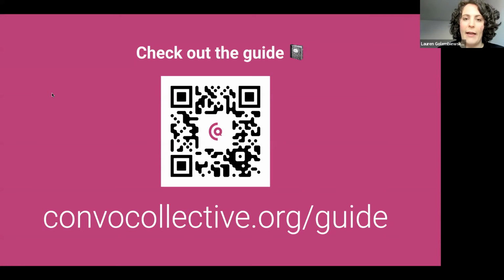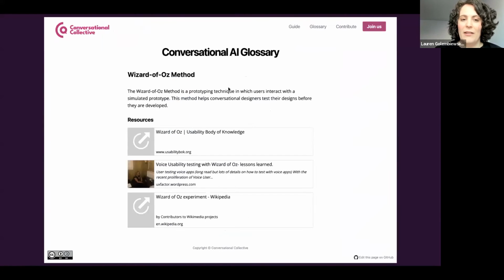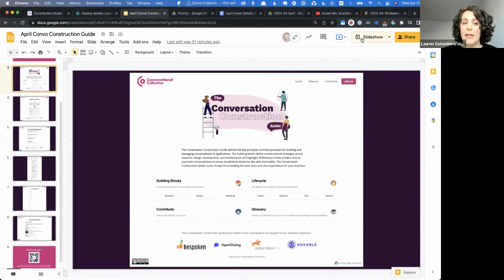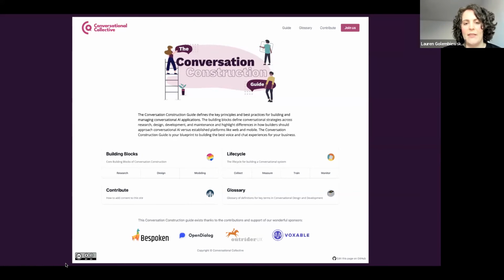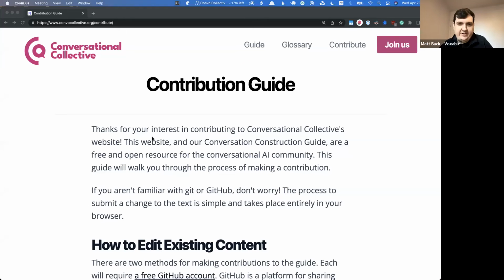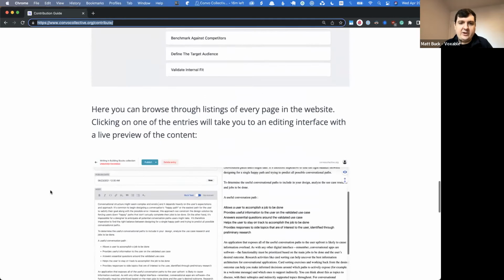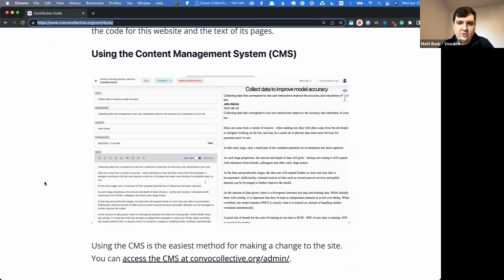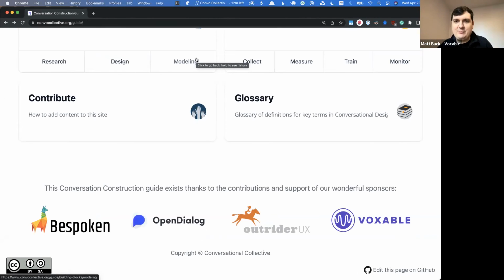Dig Into Conversational AI: Introducing the Conversation Construction Guide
★ Event Details:
Conversational Collective is debuting our community-built Conversation Construction Guide. The guide covers the building blocks for building conversational AI experiences as well as essential resources for conversational AI practitioners and business leaders. BUT—we’re not done! The guide is a living document that needs input from the community. In this launch event, the Conversation Construction Guide committee will share why they built the guide, what it contains so far, and how YOU can get involved.

★ Event Panelists:
Inge De Bleecker - Principal UX and Conversational AI Consultant at Outrider UX
Inge is a UX and CX leader, consultant, and author with over 20 years of experience. She has worked on conversational interfaces, mobile and web applications, and IoT devices for household names as well as startups in major verticals. Inge’s current focus is on conversational applications; she believes it's time to create conversational experiences that users use and love.
Inge writes for CMSWire on customer experience topics. She co-authored the book Remote Usability Testing with Rebecca Okoroji. The pair also created the USERIndex benchmark, freely available

John Kelvie - CEO at Bespoken
John Kelvie is the Co-Founder and CEO of Bespoken. Since 2017, Bespoken has worked with brands like Mercedes-Benz, Roku, Moen, State Farm and many more to help them deliver high-quality, scalable, and always available conversational experiences. Bespoken is the recognized leader in automated testing, training and monitoring for voice and chat - we are partners with Amazon, Five9, Genesys, Google, and were part of the inaugural Google Voice AI Accelerator earlier this year.

Lauren Golembiewski - CEO and Co-founder at Voxable
Lauren Golembiewski is on a mission to improve the world with conversational AI. Lauren is a conversation designer who has helped teams at companies like AT&T, GoDaddy, Keller Williams, Overstock.com, and SXSW design their conversational AI experiences. As a conversational AI expert and thought leader in the space she spent years alongside her clients and students suffering painful inefficiencies due to poor conversational AI tooling. That’s why she built Voxable—the platform that helps enterprise teams create and manage their conversational AI experiences at scale.

Maaike Coppens - Chief Design Officer at OpenDialog
Maaike is an internationally respected conversational product design expert, speaker and author. She has substantial experience in user experience design for startups and major brands including AccorHotels, Groupe SEB, Pierre & Vacances and many more.
Maaike is the co-author of the Voice UX Workbook, and currently finalizing her next book on conversational UX design.
Maaike joined forces with the amazing team at GreenShoot Labs to lead the design effort on translating their sophisticated conversational experience framework into a no-code platform to design, build and deploy conversational applications that work: OpenDialog.

Matt Buck - CTO and Co-founder at Voxable
Matt Buck is the CTO and Co-founder of Voxable. He worked as a full-stack engineer at everything from early-stage startups to public, multinational corporations for over a decade before starting a conversational AI agency in 2015. In 2021, he co-founded Voxable, the platform that helps enterprise teams create and manage their conversational AI experiences at scale. He also serves as a co-organizer for Conversational Collective.

★ Event Host:
Meredith Schulz - Sr. Conversation Design Manager at LivePerson
Meredith has over 15 years experience working with product and engineering teams, helping increase engagement via conversational interfaces, marketing and in-app experiences. Meredith currently manages a conversation design team across a portfolio of consumer brands at LivePerson, where they create 1:1 sales and support experiences for Web messaging, SMS, Apple Business Chat, Google’s Business Messages, WhatsApp, Messenger, and other messaging channels. Meredith is also a co-organizer for the Conversational Collective meetup.